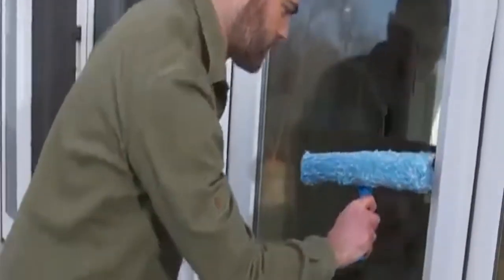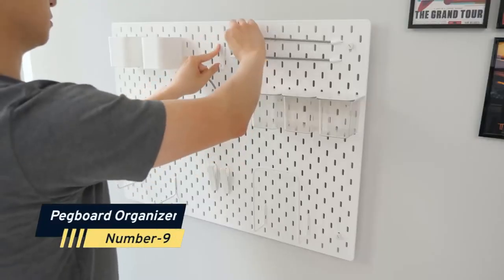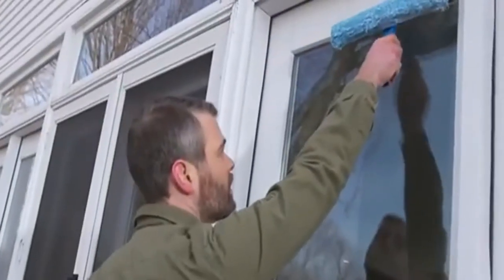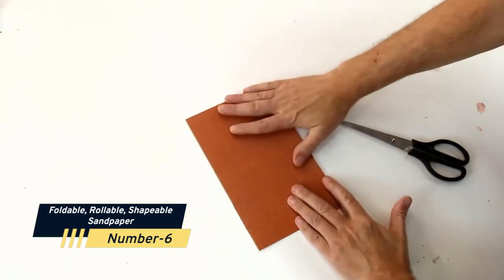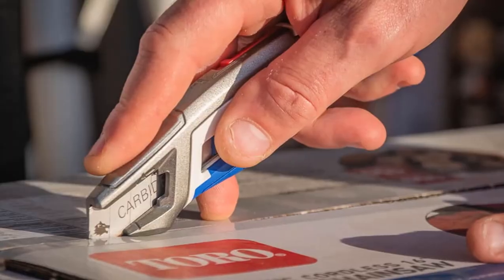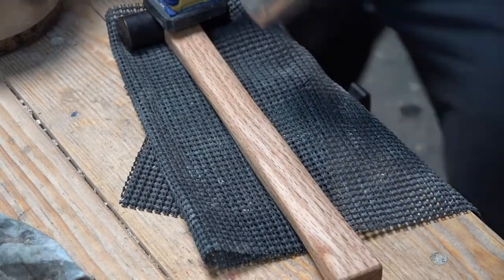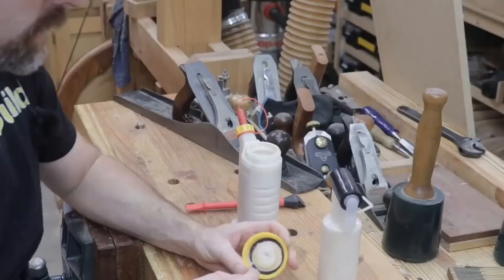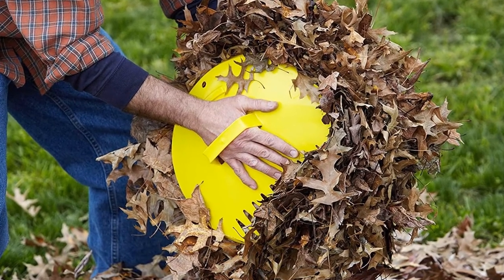10 Ingenious Tools That You Havent Seen Before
Hey guys welcome to TechTrance We'll introduce a few clever and important tools that are very useful to us nowadays. You might not find these instruments interesting because they occasionally have small forms, yet they are rather helpful. So let’s take a look 10 Ingenious Tools That You Haven't Seen Before.